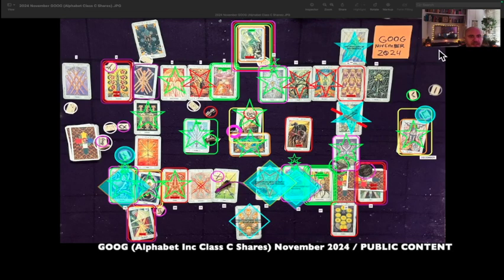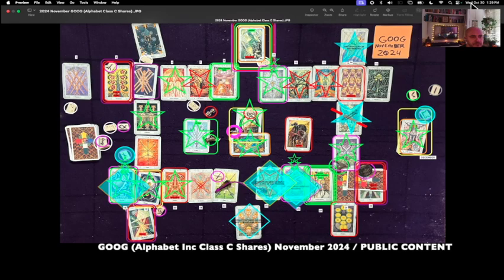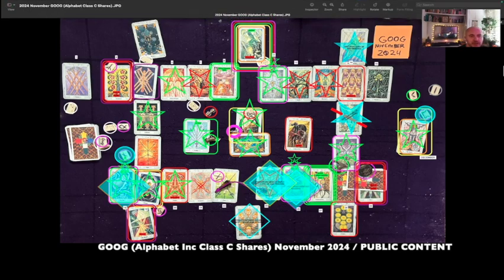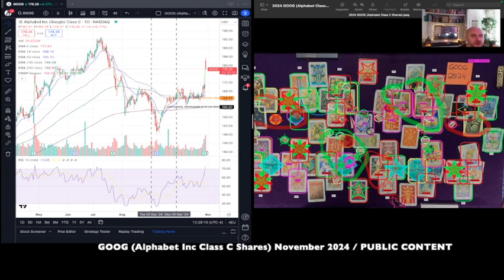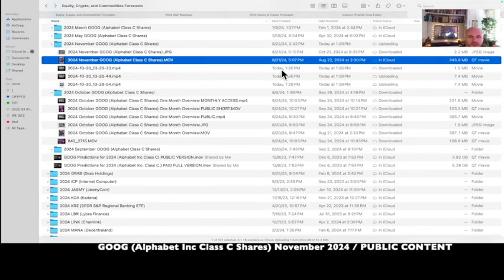GOOG Stock Predictions for November 2024 (Alphabet Class C Shares) PUBLIC CONTENT